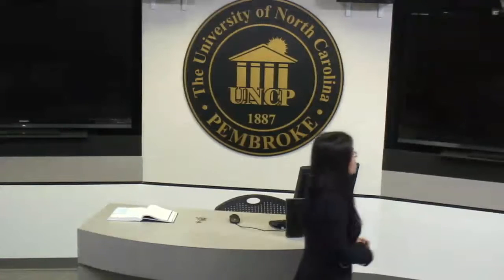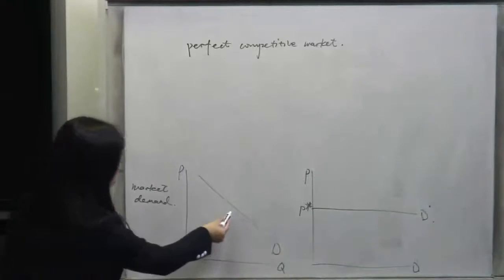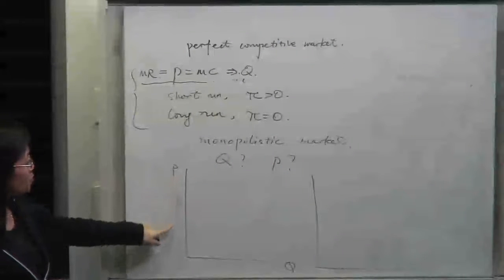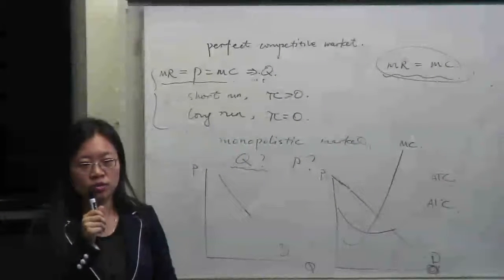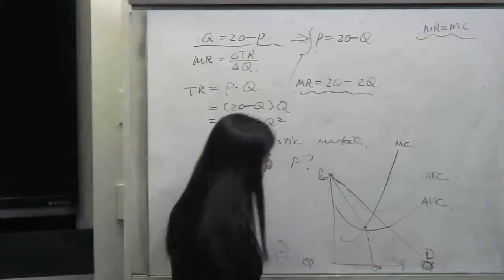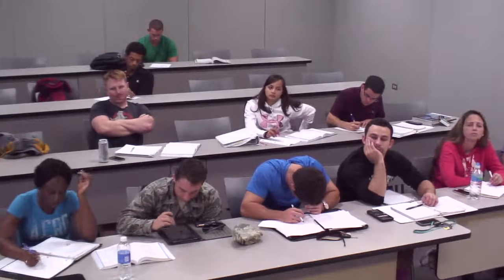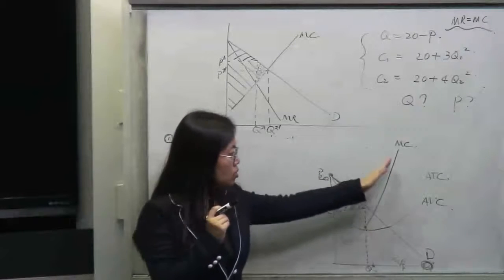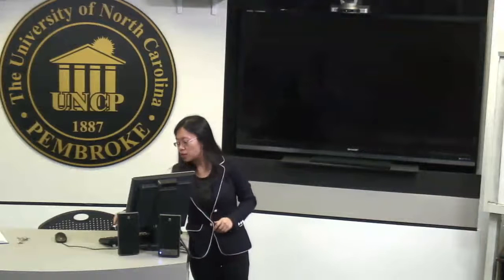Chapter 8: lecture 1